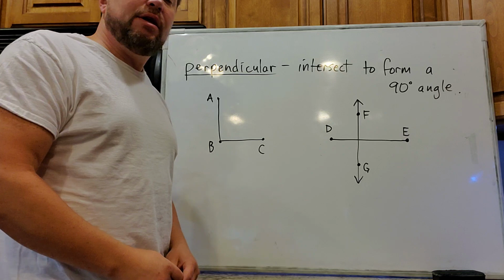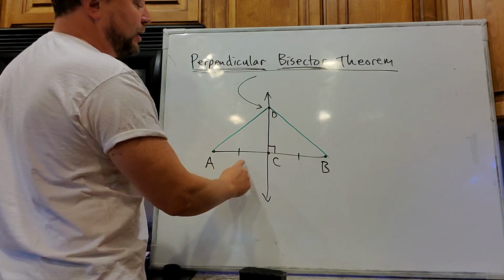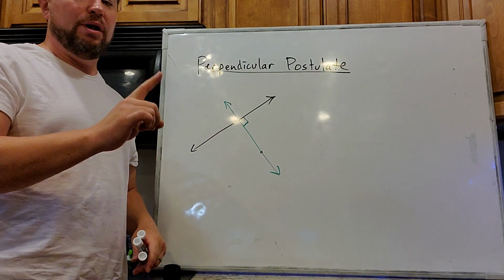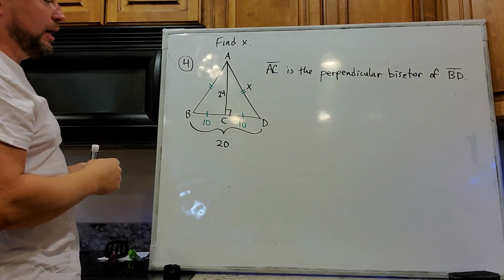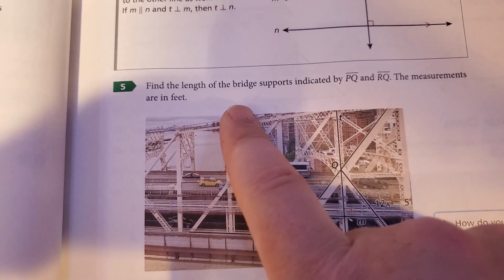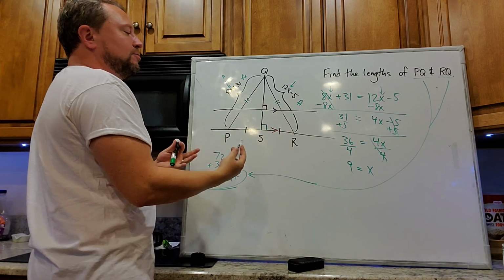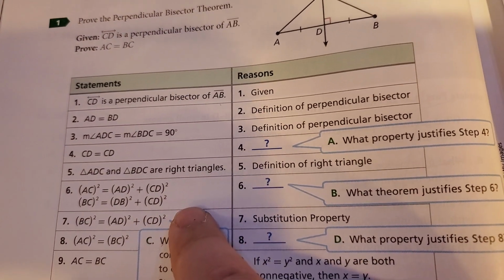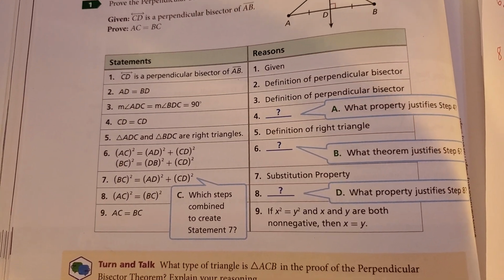Geometry Lesson 3.3 (Mr. Hess)